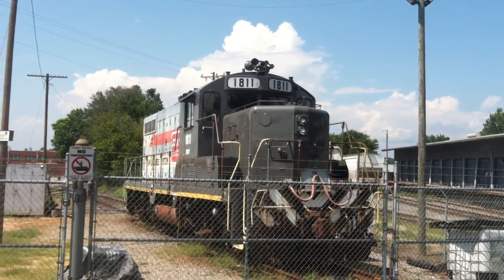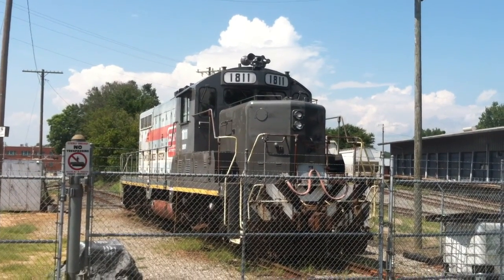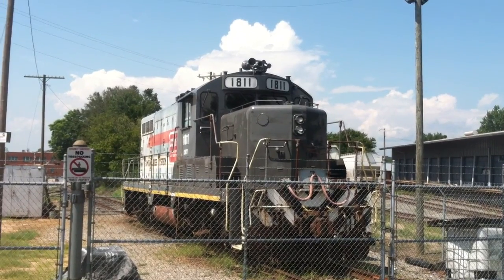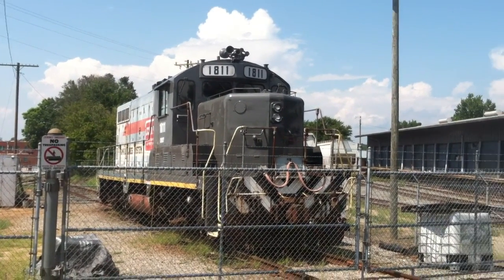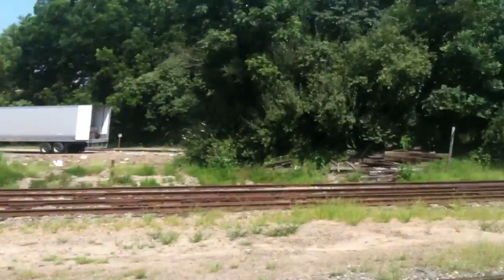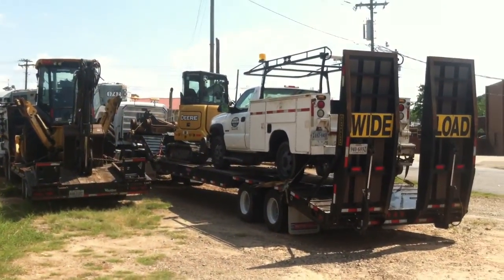Caldwell County Railroad GP16's 1811 and 1747 + AWESOME Railroad Contractor Equipment Hickory, NC!!!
Here is another great close up view of GP16's 1811 & 1747 with the Railroad Contractor Equipment, there were 2 Hi-Rail Truck's as well as a John Deere Crane which had rail wheels and a set of wheels!!!